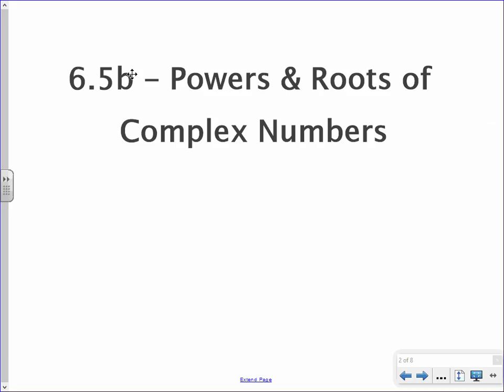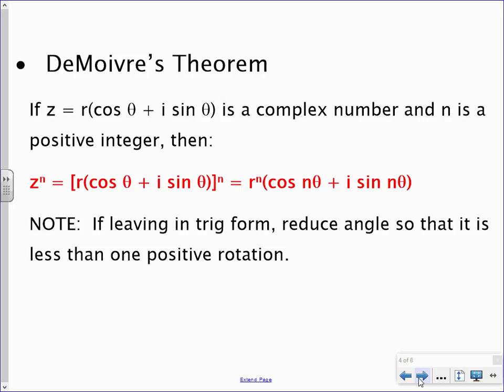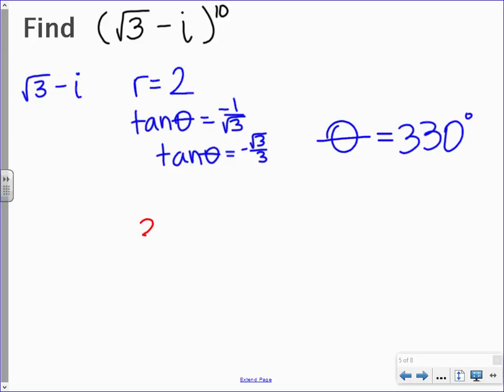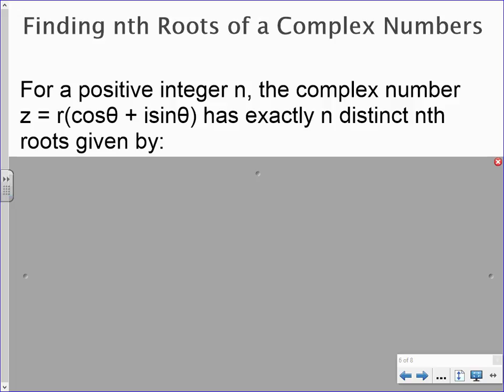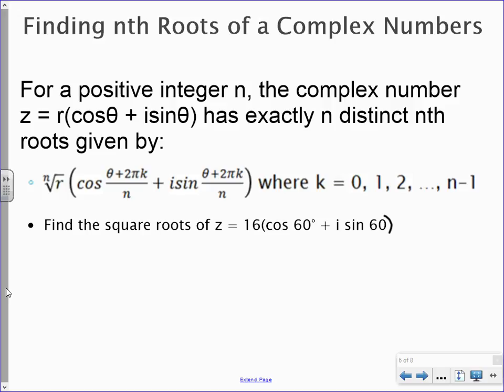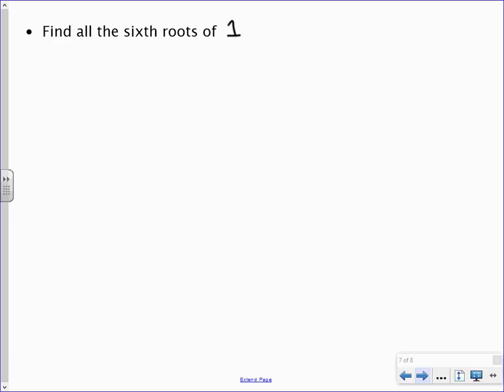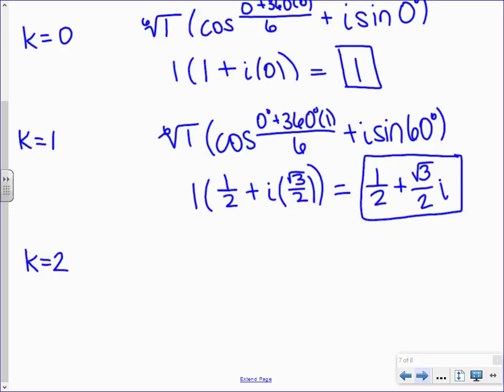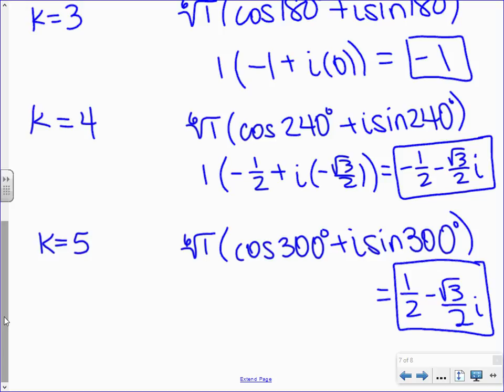6.5b (3/23/17) Honors Pre Calculus